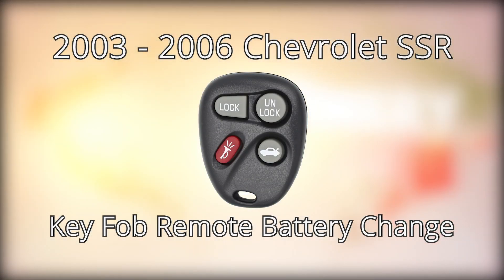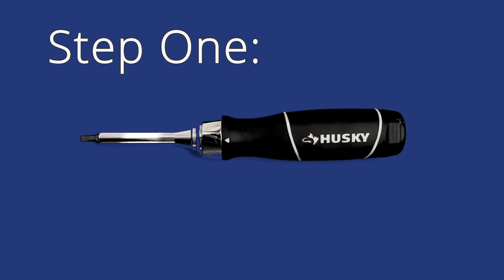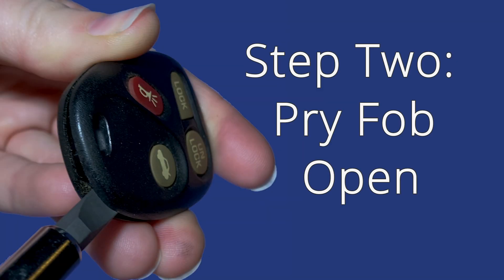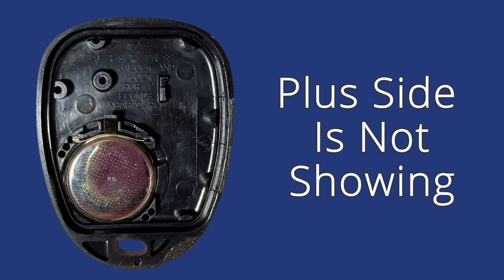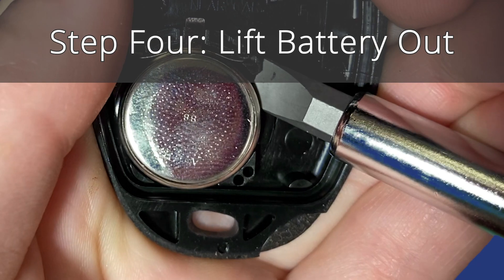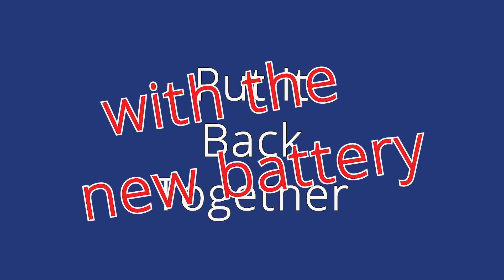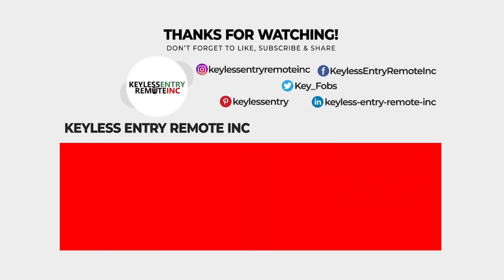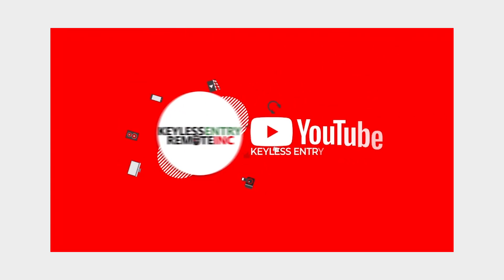How To Replace A 2003 - 2006 Chevrolet SSR Key Fob Remote Battery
See how to replace the battery in your 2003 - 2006 Chevrolet SSR key fob keyless entry remote.